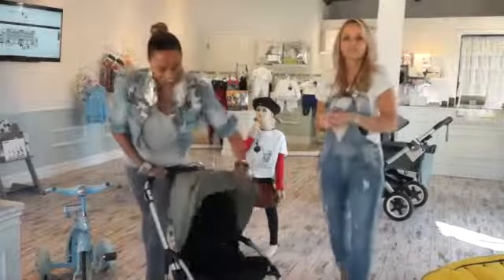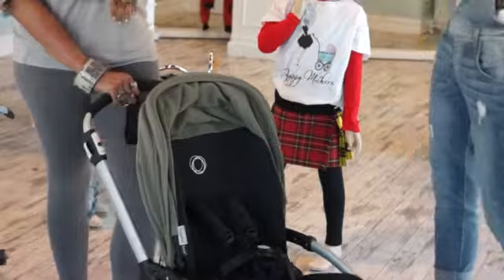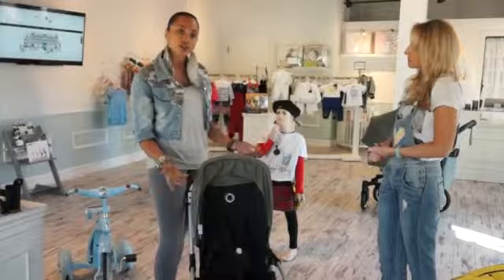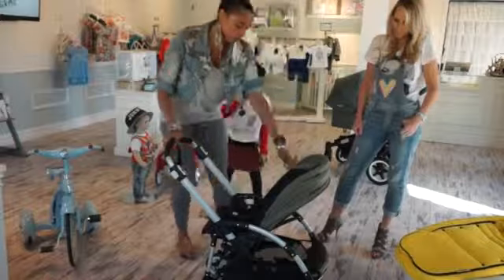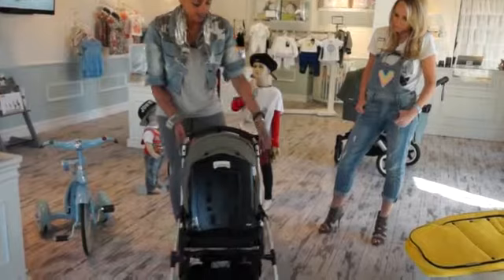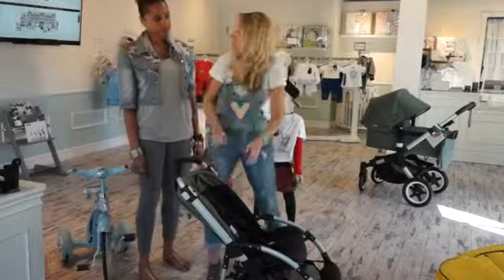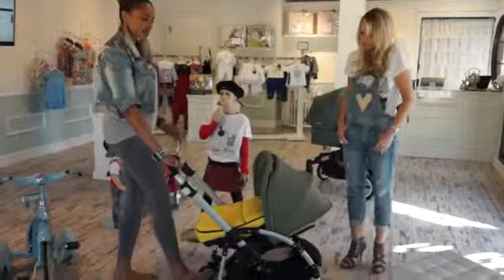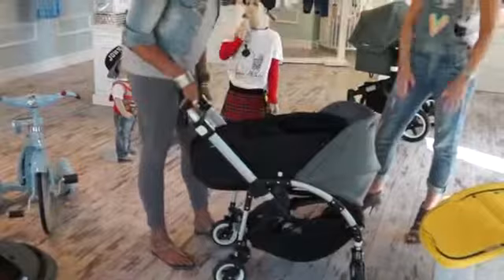Bugaboo Bee3 + Presentation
Bugaboo Bee3 Presentation with Nicole Noelle Bellinghausen- Bugaboo Senior Trainer and Claudia Chmielewska- Baby Stylist and Interior Designer at Happy Mothers Boutique in Newbury Park,CA
happymothers.net